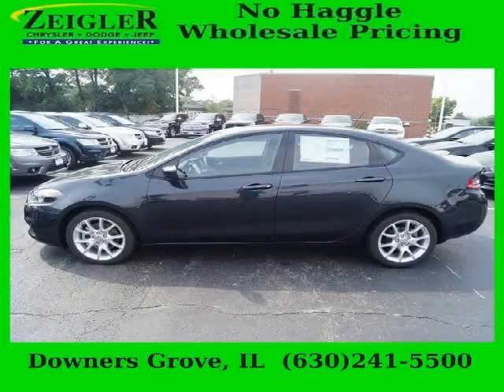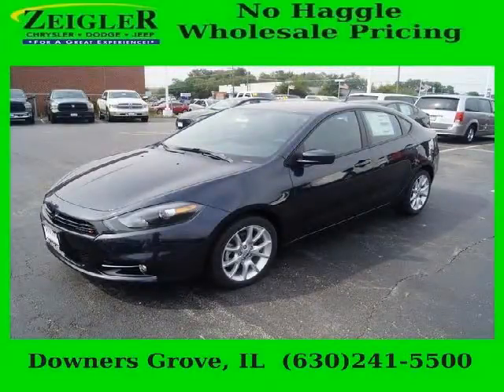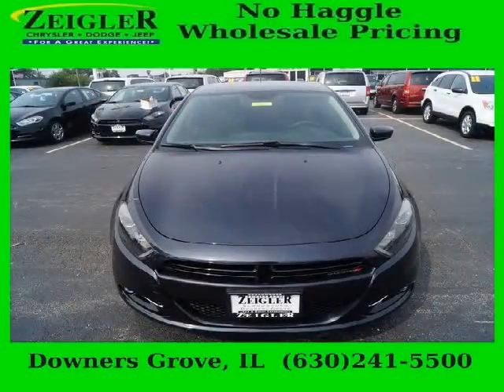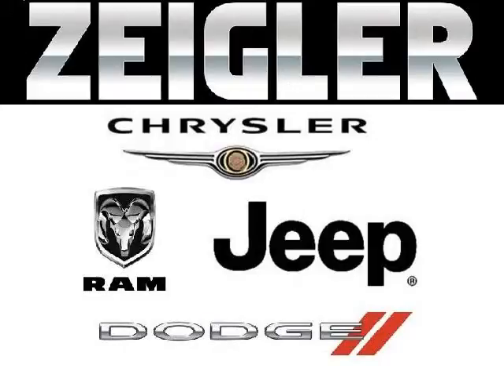2013 Dodge Dart Downers Grove IL